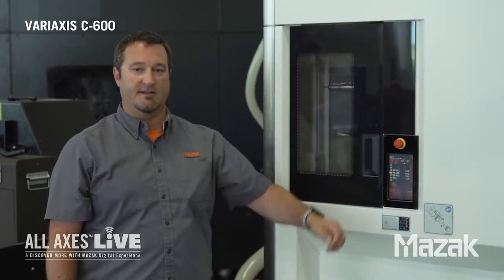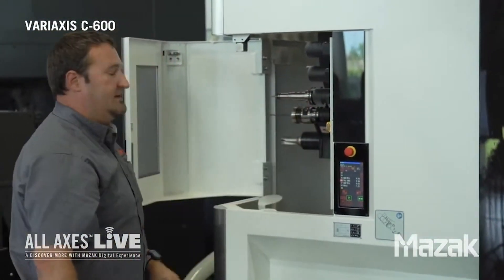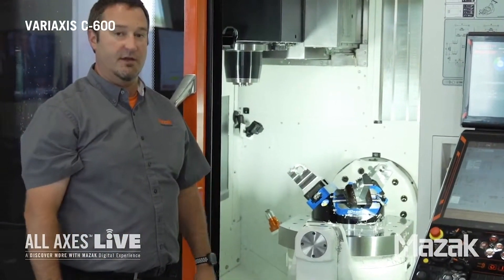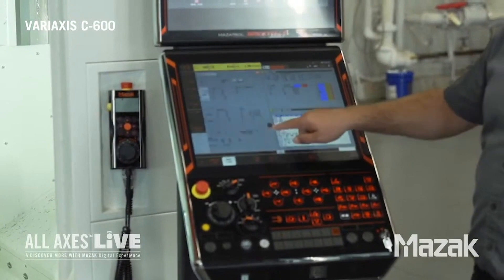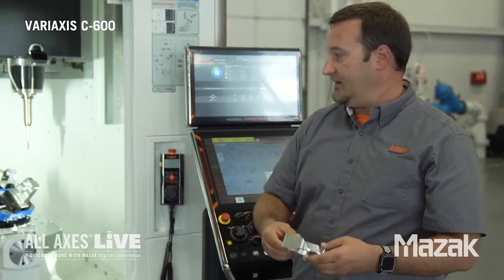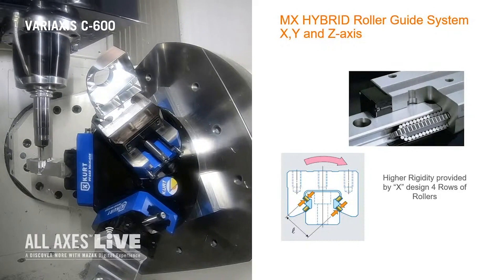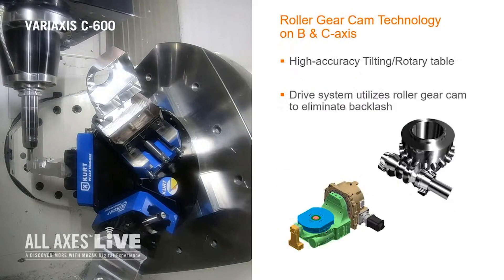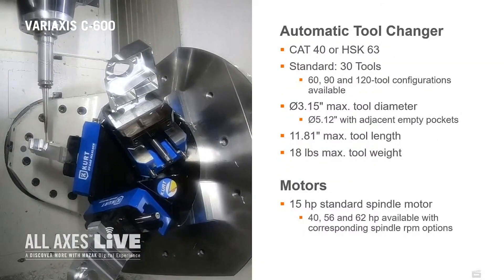VARIAXIS C-600 Demonstration from All Axes LIVE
Flexible, robust and automation-ready, the VARIAXIS C-600 simultaneous 5-axis VMC reduces cycle times for the most demanding jobs – as shown by Mazak’s Ryan Fosnaugh at the first All Axes LIVE event.